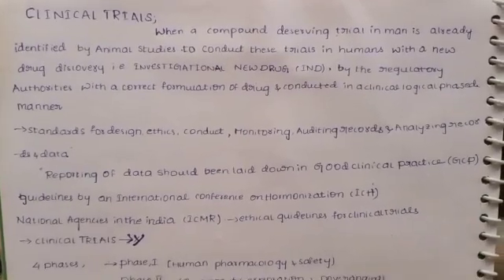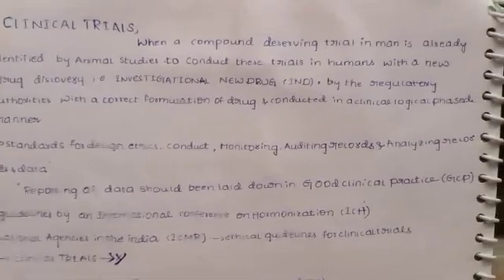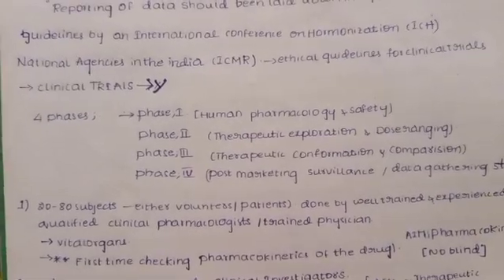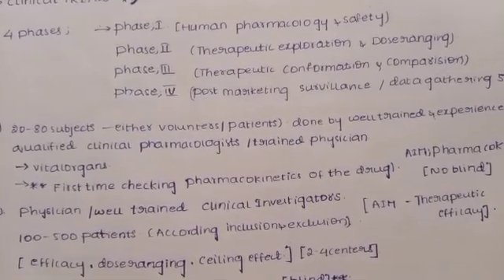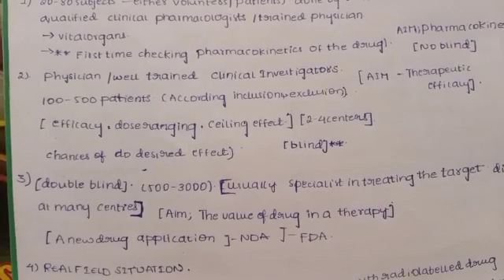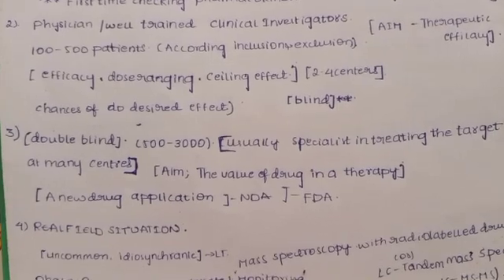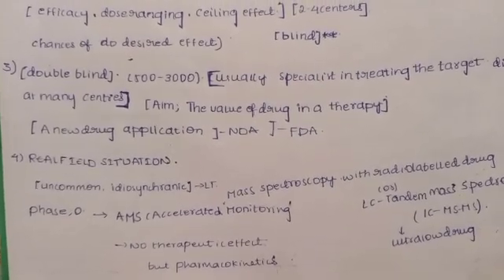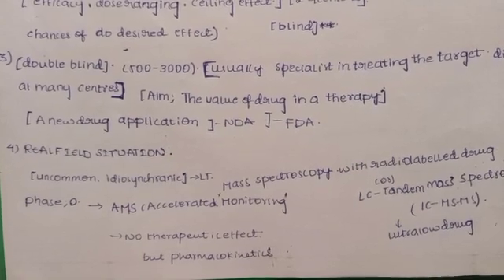The information about clinical trials in Telugu with phase :0 to 4 .in detail # informative .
the clinical trials are  completed animal studies to find the investigation/research in the humans with ethica design, monitoring, analysing data .
these are for investigation of new drug (IND ).
DINE BY THE guidances of the international conference on hormonization (ICH).
AND NATIONAL agencies (ICMR ).
 WITH GCP --- good clinical practices .
the phase :0to save econically and time with microdose by using   AMS ( accelerated mass spectroscopy )LC-MS-MS TENDAN.
 WITHOUT therapeutic effect and records of pharmacokinetics.(ultra micro dose measuring devices ) .
 phase : pharmacokinetics.
phase :2therapeutic effect.
phase :3 value of the drug in therapy .
phase : 4activity of drug in market (real field ground ) .postmarketinh surveillance.
blind : information of drug not been known to the volunteer in phase :2 and 3 .
 double blind : information not been known to both the pharmacologist /clinical investigator and the patient.
phase :1 no blind (20-80)
phase :2 blind ( 100 -500)
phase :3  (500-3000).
after phase :3 approval from( FDA ). . 👍.